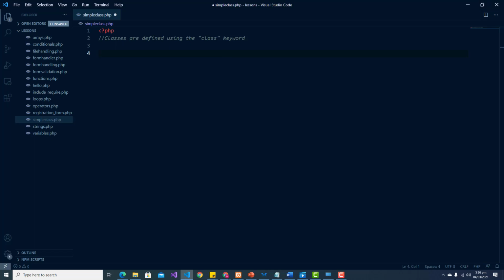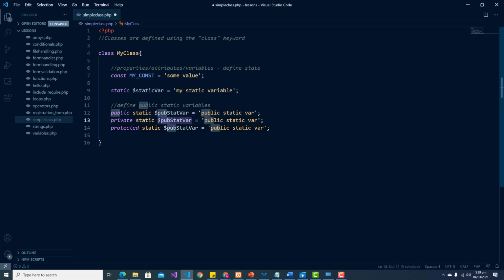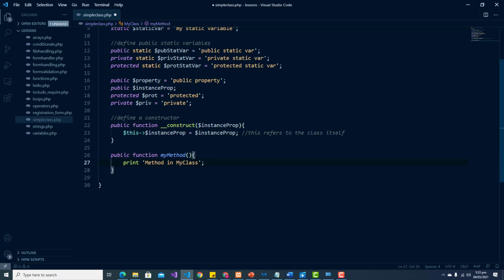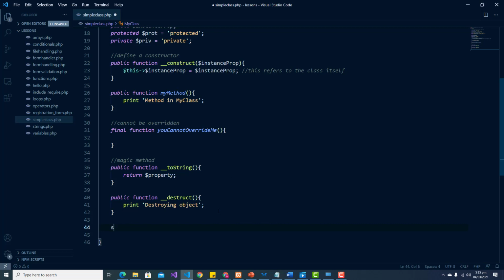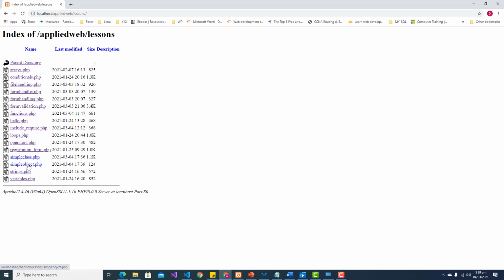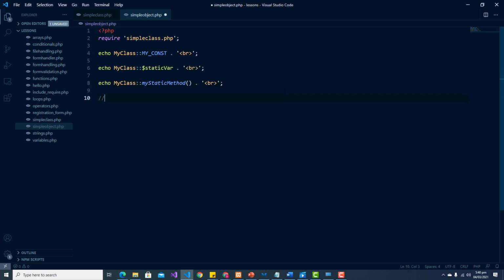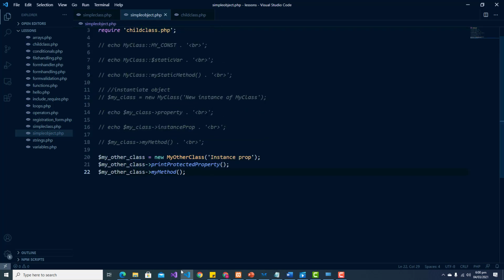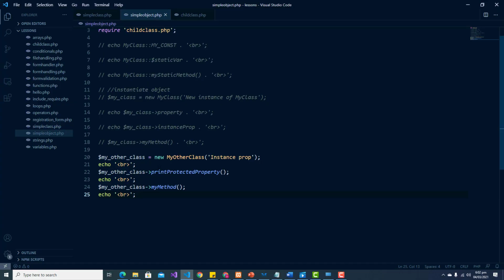PHP MySQL Classes Objects Inheritance